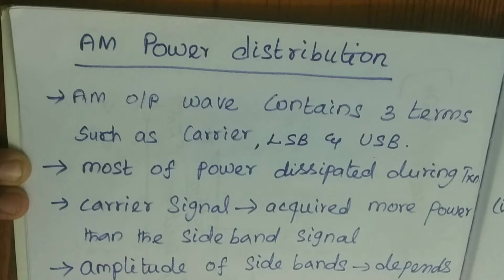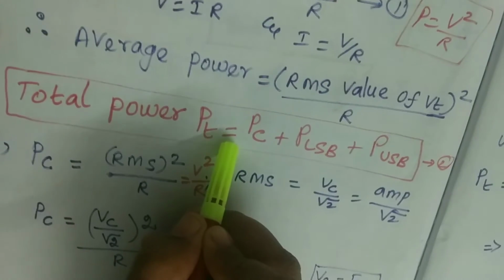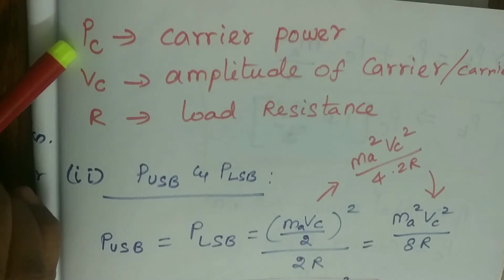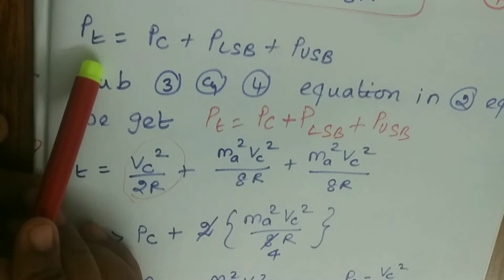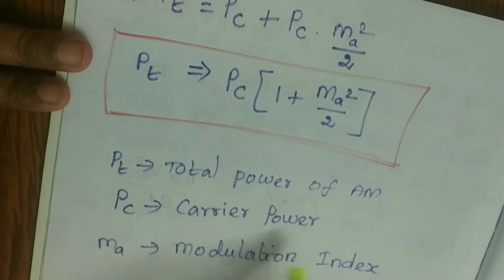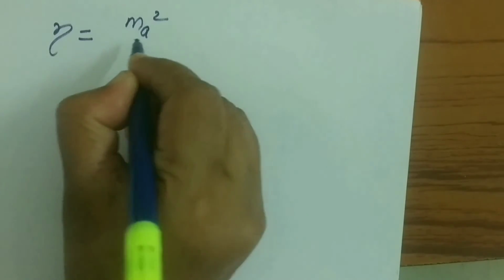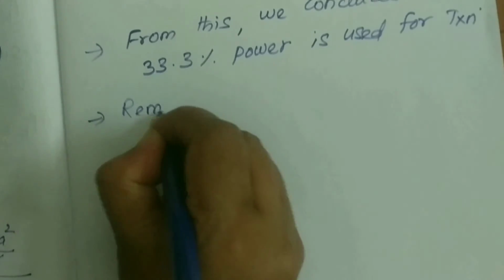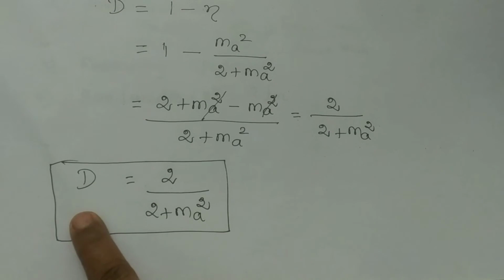AM Transmitted Power/AM Power distribution/AM Transmission efficiency/AM Redundancy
In this video I am explaining about the AM Transmitted Power/AM Power distribution/AM Transmission efficiency/AM Redundancy.